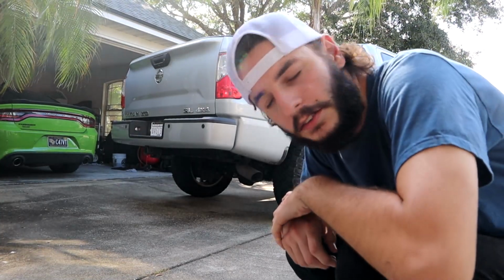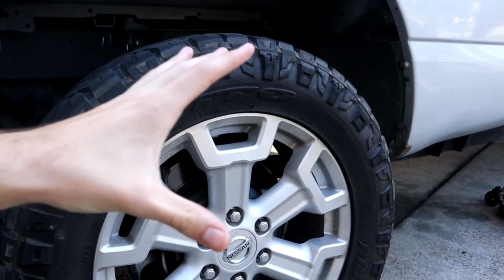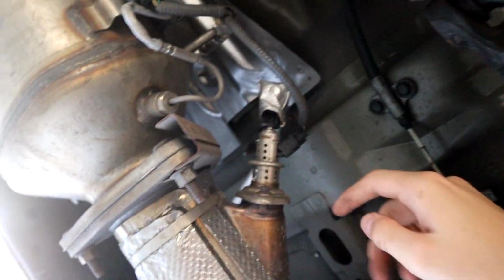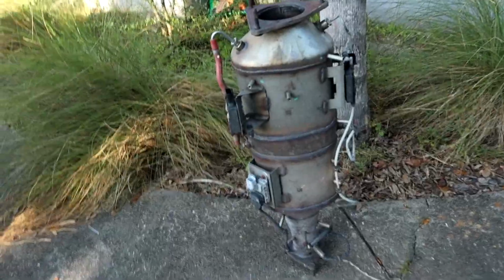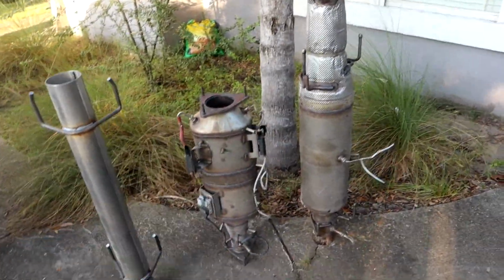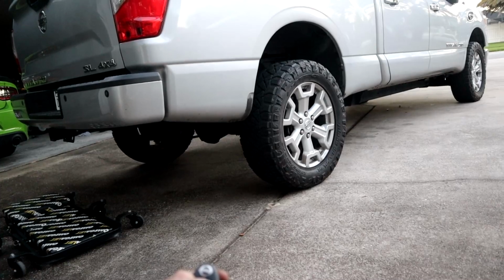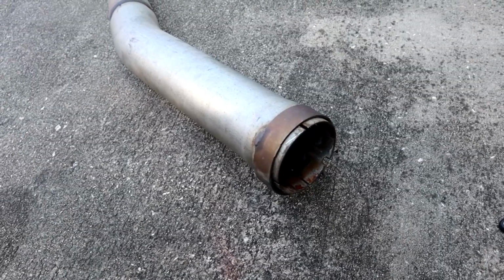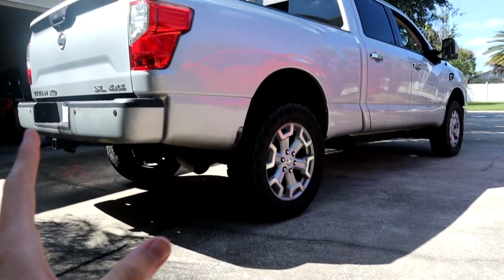THIS 4 INCH EXHAUST IS PERFECT FOR THE TITAN XD